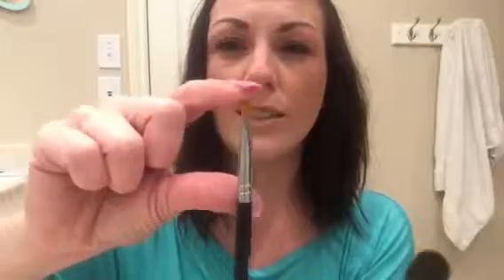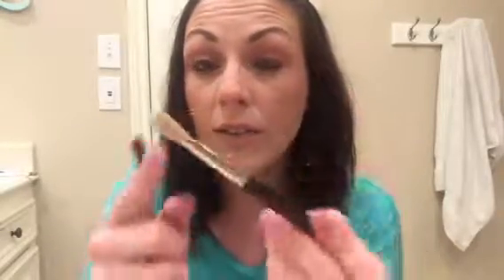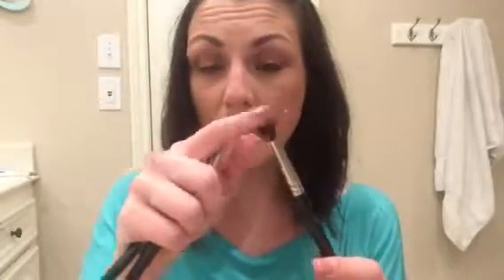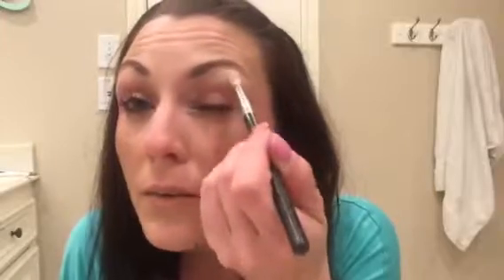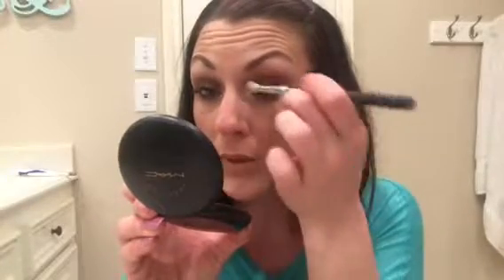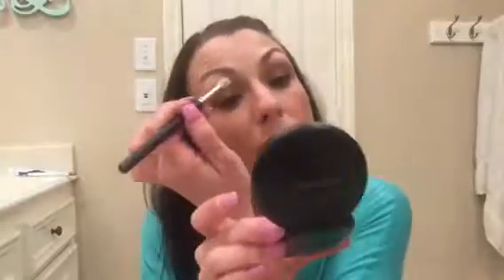Easy Bronze Smoky Eye Tutorial Using Senegence Makeup!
Want to Sell? Join my Squad & let me help you be your own boss!  Dist # 325234